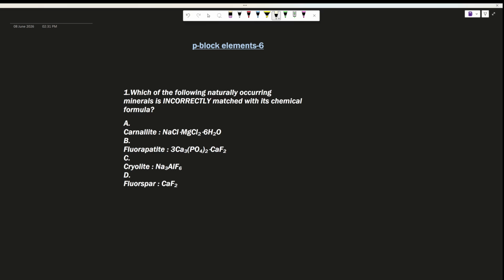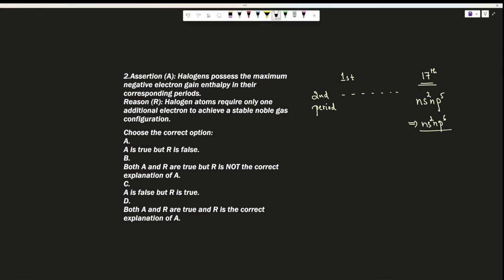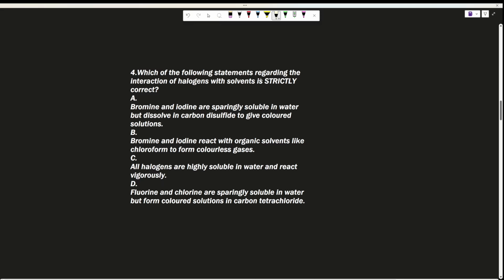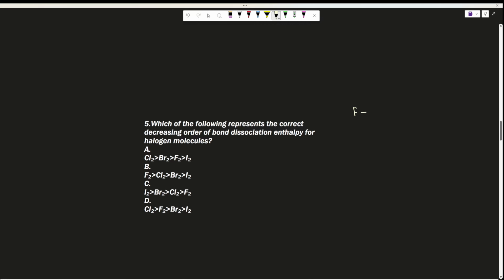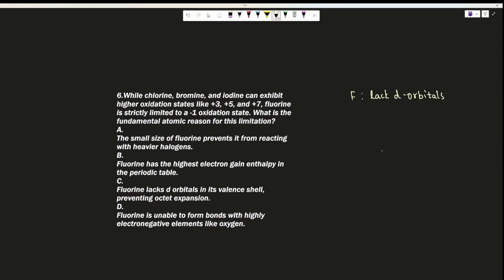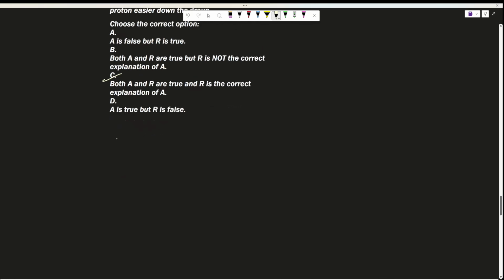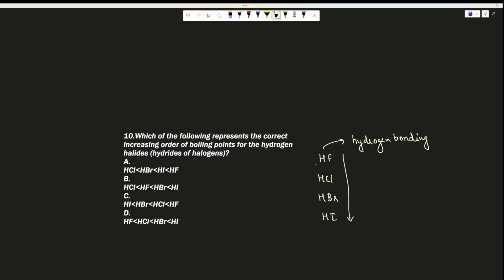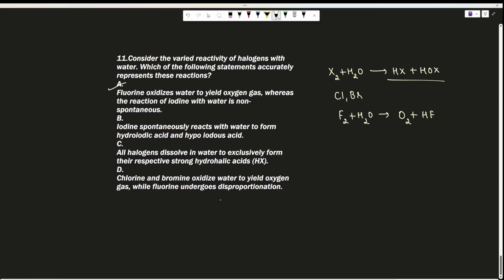Stream Chemistry | Topic 14 | p-block elements | Part 6 | NEET